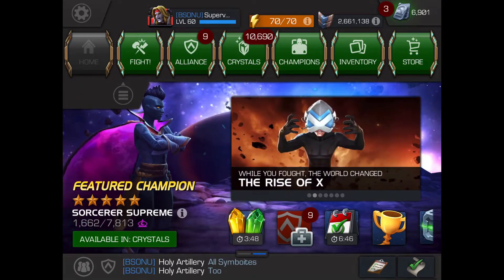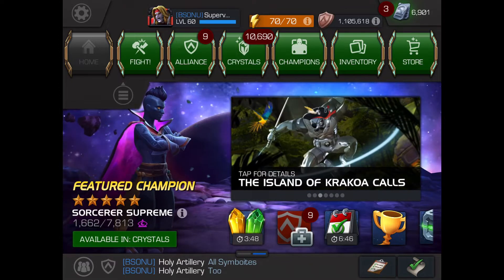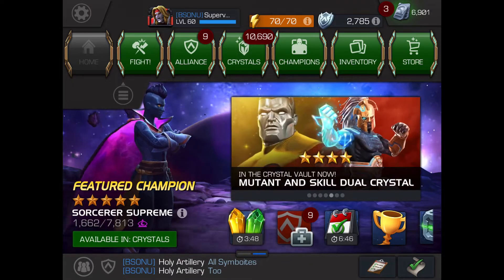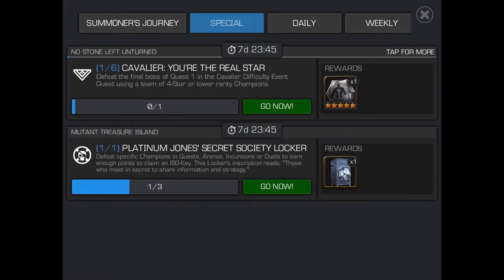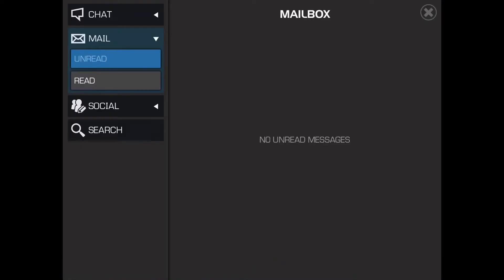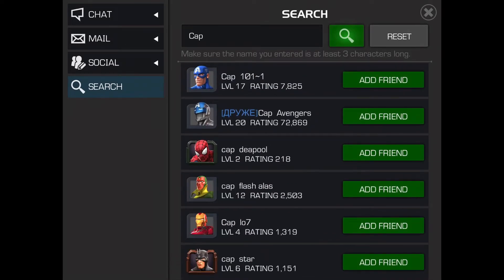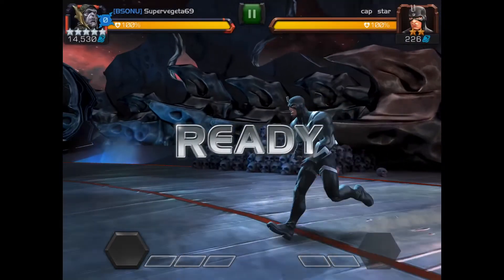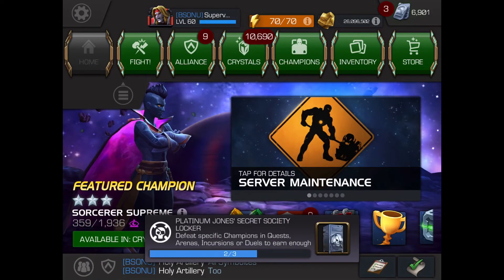PLATINUM JONES SECRET SOCIETY LOCKER EASY DUEL TARGET| MARVEL CONTEST OF CHAMPIONS (MCOC)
Hey guys SUPER VEGETA here in today's video I will be reveling a EASY DUEL TARGET for today's PLATINUM JONES SECRET SOCIETY LOCKER in MAVEL CONTEST OF CHAMPIONS (MCOC) if you find this video helpful please leave a like comment and SUBSCRIBE.